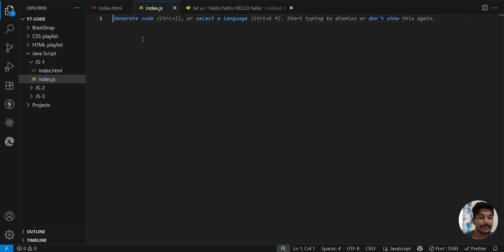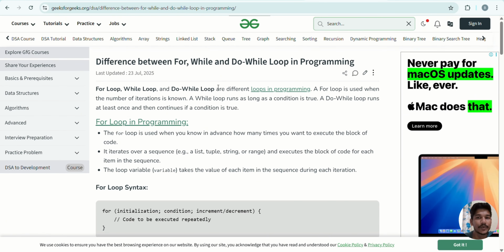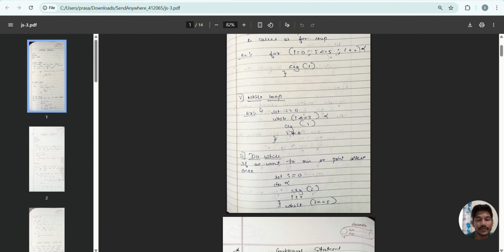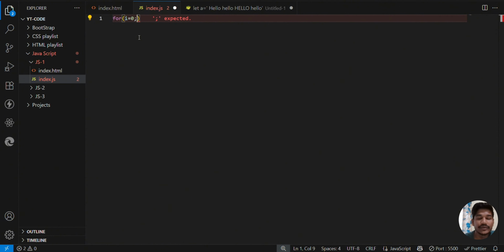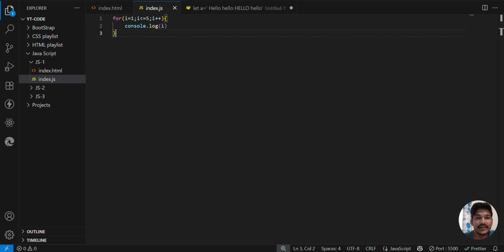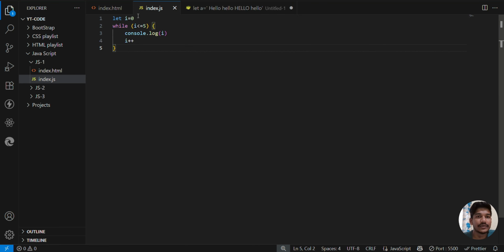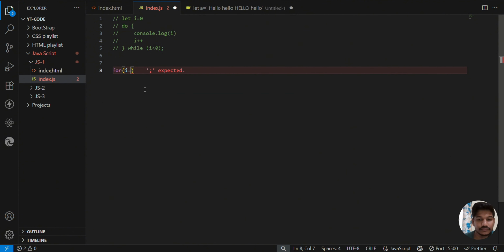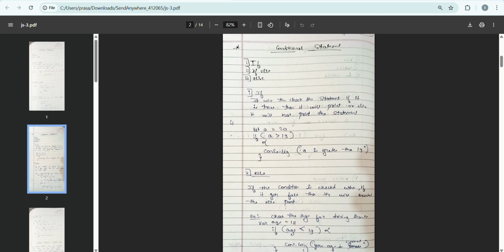"JavaScript Loops Explained | for, while & do...while Made Easy"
In this video, we dive deep into JavaScript looping statements — an essential concept for every programmer.
You’ll discover how to use the for, while, and do...while loops step-by-step, with practical examples that make learning easy.

We’ll cover:

The syntax of each loop type

When and why to use each one

Real-world coding examples you can try right away

Common mistakes to avoid when working with loops

Tips to write cleaner and more efficient loop logic

By the end of this video, you’ll not only understand how loops work, but you’ll also be able to decide which loop is best for your specific coding task.
Whether you’re just starting with JavaScript or brushing up your skills, this tutorial is packed with clear explanations to boost your confidence.